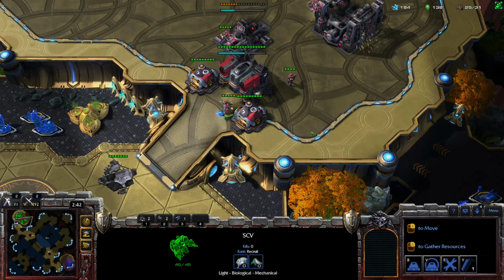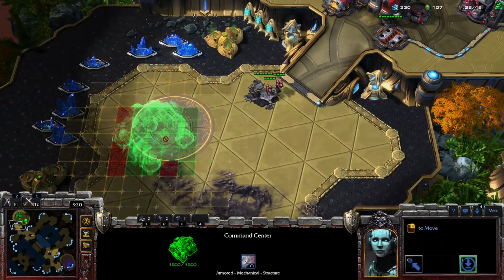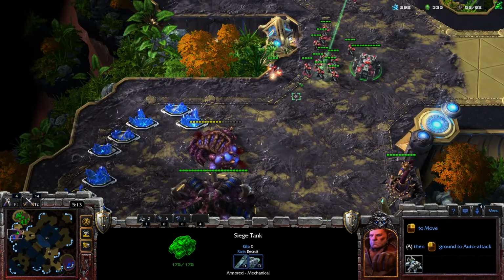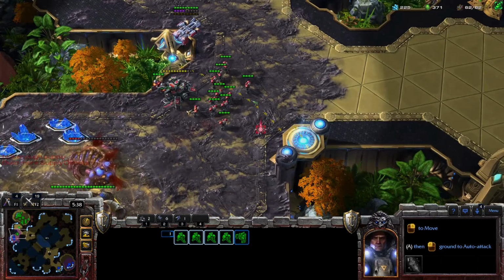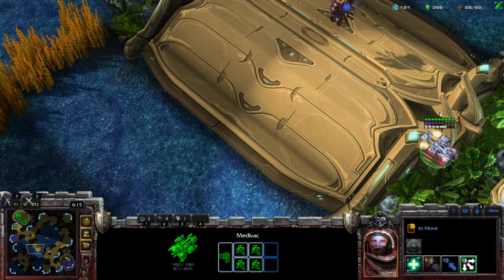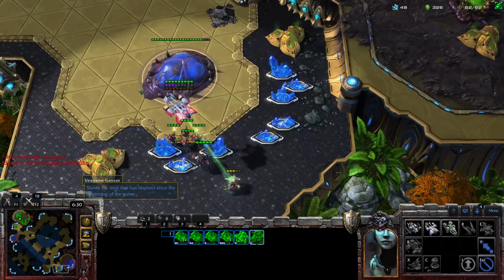I Got Played With Again! - StarCraft 2 - Getting Good - Platinum League 1v1 TvZ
Hello Everyone,
Ollie here and back with another StarCraft 2 1v1.

Another game of PLATINUM! League!

What I'd love to know is where you think I can improve.

As always, I'd love your feedback and comments, I'm enjoying getting better with your help!

Look forward to chatting next time.
Ollie